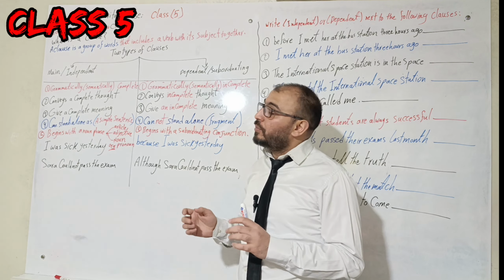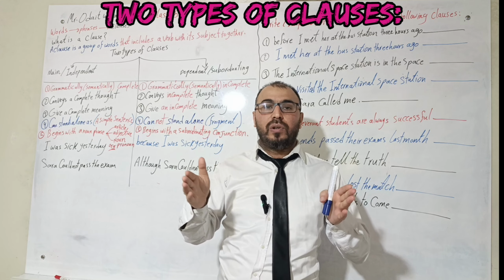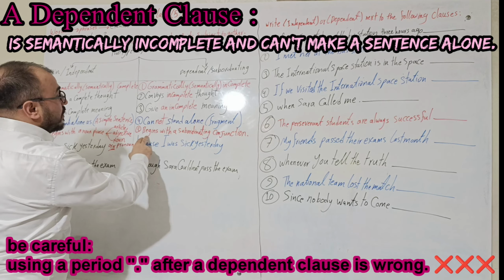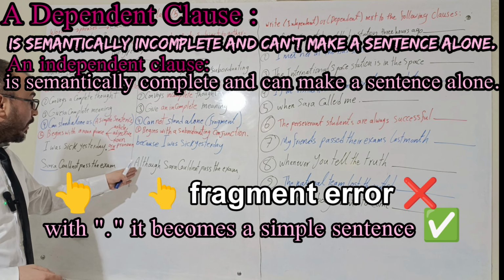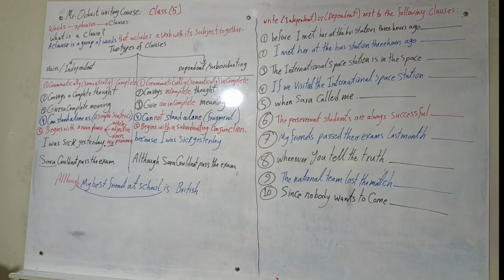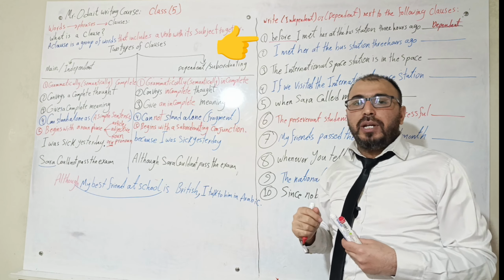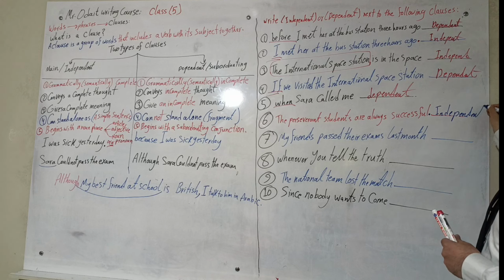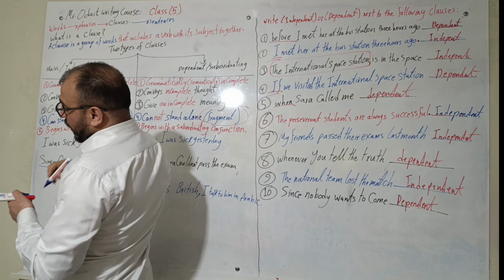writing Class 5 independent and dependent clauses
check your understanding with The kahoot quizzes:
Class 5  quiz 1     independent and dependent clauses Mr. Odait writing course